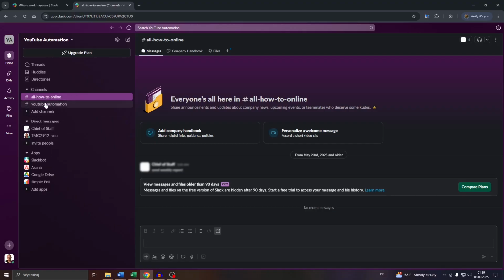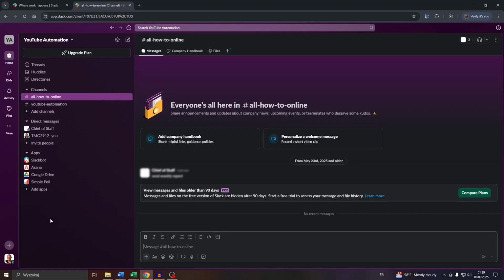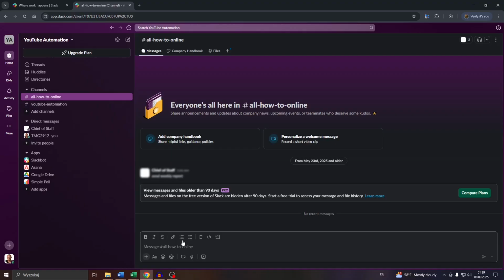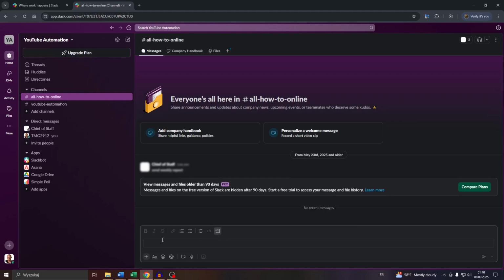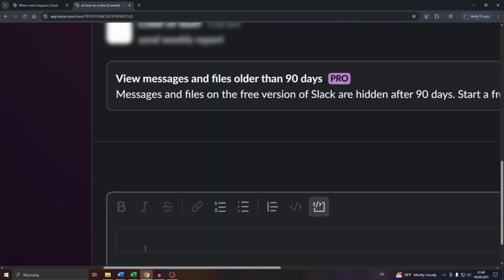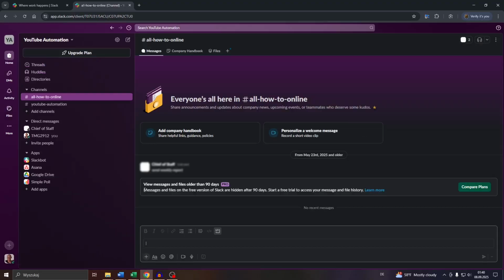How to Add Code Snippet on Slack — Step by Step Slack Tutorial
In this tech tutorial we explain how to add and share code snippets in Slack.

If you're interested in learning more about how to use Slack project management, you may learn how to block users from posting messages in a channel on Slack step by step, too, in this tutorial